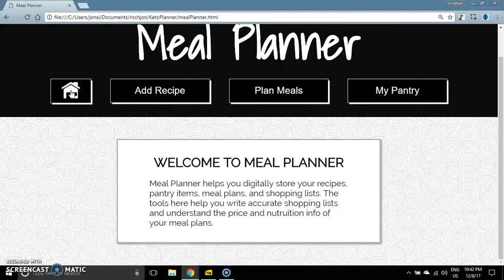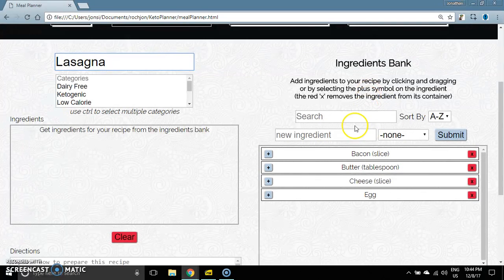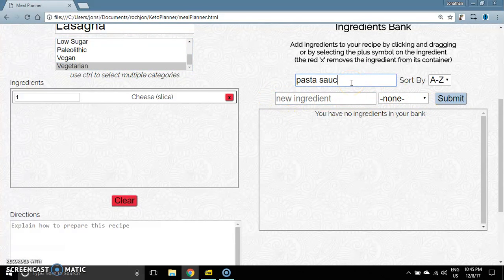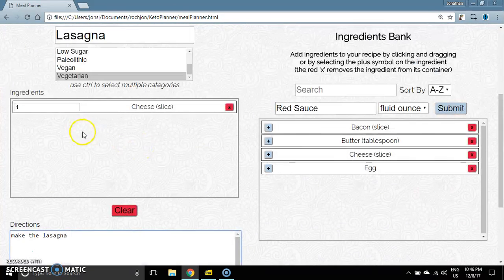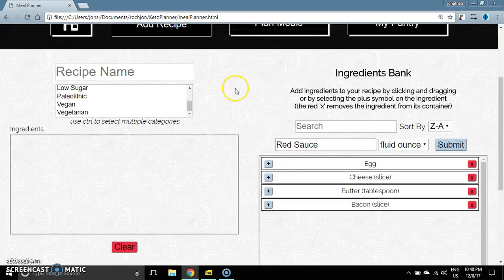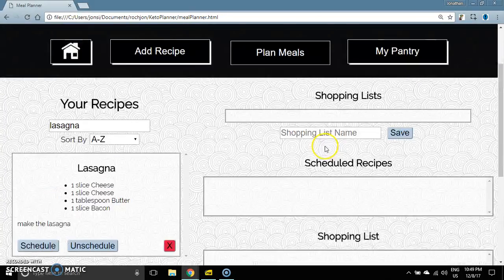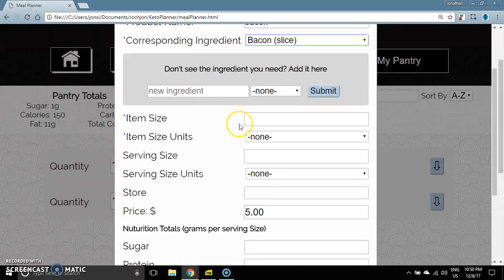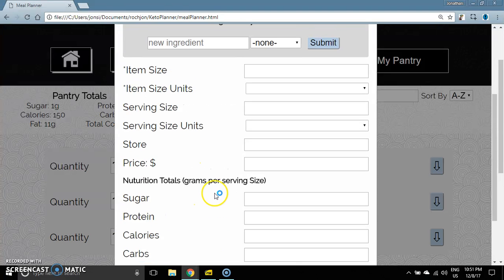Meal Planner Usability Study